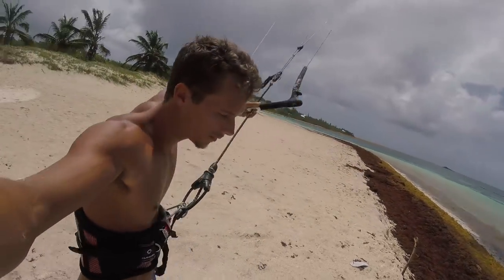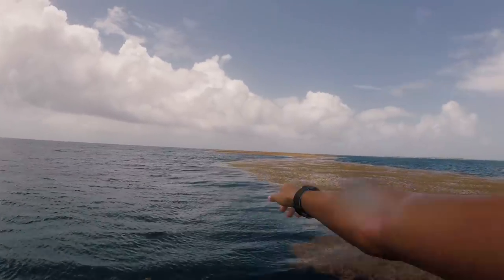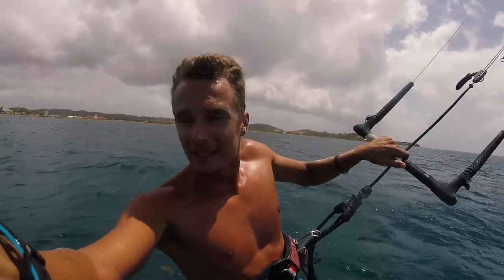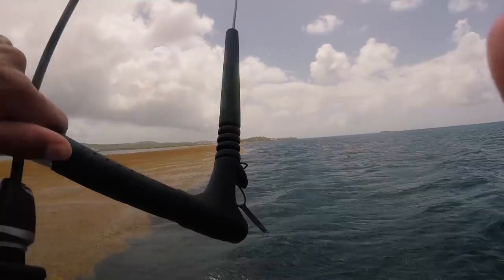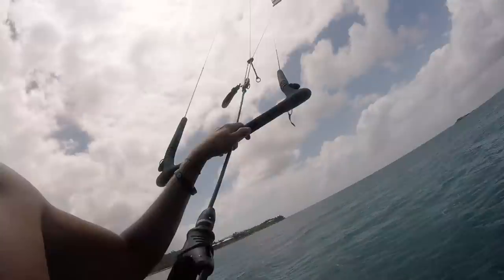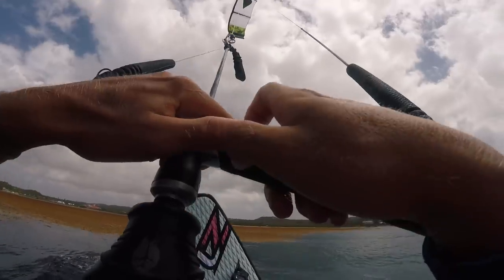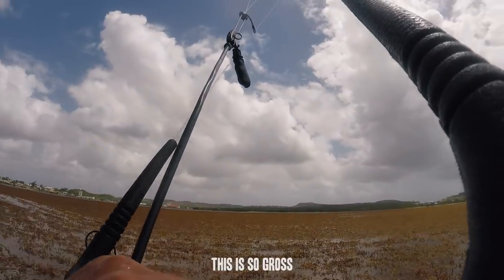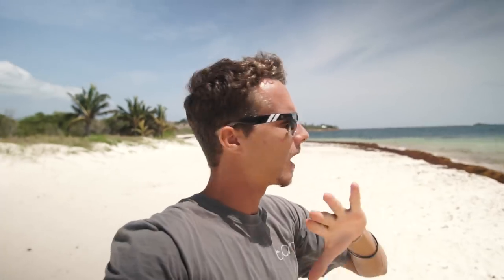Stuck In An Ocean Filled With Seaweed! VLOG 60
It's been an interesting week kiteboarding in the caribbean! HELP SUPPORT FUTURE VIDEOS!

Dakine (Travel Bags & Kite Harnesses)